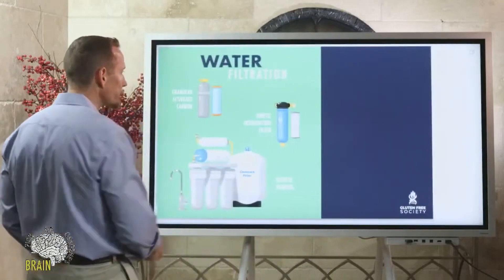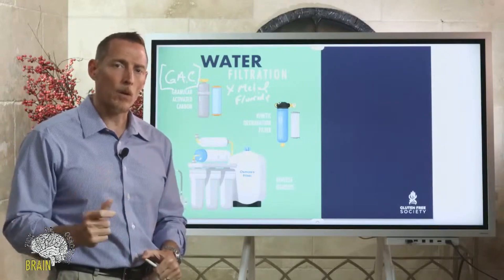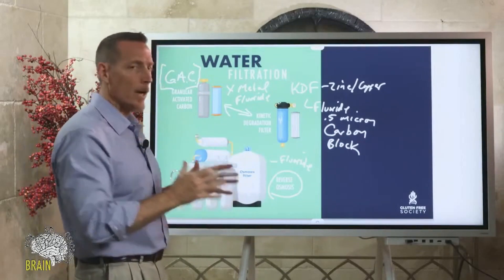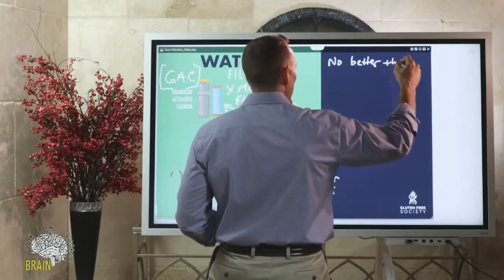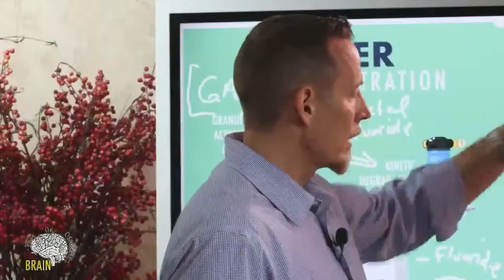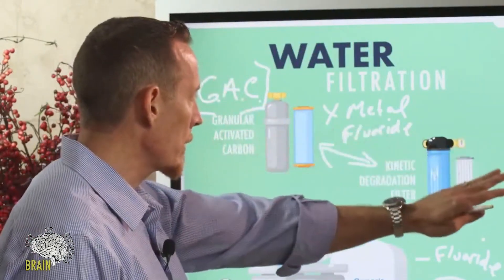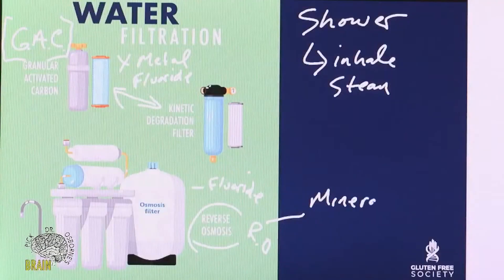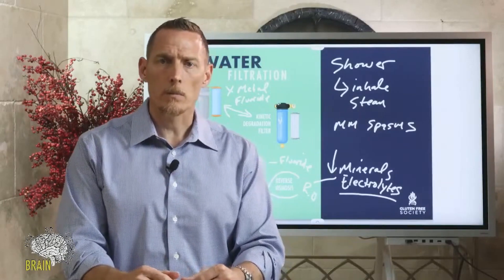Water Filtration - which type of filter is right for you?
There are a number of water filtration options available and they range significantly in price and quality. The EWG is a great resource to evaluate different systems and also to search your zip code to see what contaminants exist in your water supply.

I am personally in favor of three types in particular: granular activated carbon, KDF, and reverse osmosis filtration symptoms.

Granular Activated Carbon: Granular activated carbon (GAC) filters are made of tiny, loose granules of carbon. Carbon filters remove contaminants through adsorption, a process in which contaminants are attracted to the surface of the activated carbon and held to it. Carbon filters also act as a catalyst to change the chemical composition of some contaminants. Activated carbon is ideal for removing chlorine, organic chemicals such as pesticides, THMs like chloroform, and many VOCs that are components of gasoline, solvents and industrial cleaners. GAC filters are particularly effective at removing chemicals that give foul odors or tastes to water such as hydrogen sulfide or chlorine.

Kinetic Degradation Fluxion: Kinetic Degradation Fluxion (KDF) process media are high-purity copper-zinc granules that reduce contaminants in water using an oxidation/reduction reaction. They are often used in pretreatment, primary treatment and wastewater treatment applications in order to extend system life and to reduce heavy metal contamination, chlorine and hydrogen sulfide.

Reverse Osmosis: Reverse osmosis (RO) systems typically include one or more activated carbon and sediment filters. The first step in the system is that activated carbon treatment captures and removes chlorine, trihalomethanes, and VOCs. Next, during the reverse osmosis filtration, tap water passes through a semipermeable membrane that blocks any particles larger than water molecules. RO systems are highly effective at removing many contaminants, such as arsenic, fluoride, hexavalent chromium, nitrates and perchlorate. However, they do come with the concern of water waste. In addition, because RO water has been extensively purified, it can also remove many good minerals along with unwanted impurities. If you drink exclusively or primarily RO water, you may miss out on some of these good minerals. I recommend adding electrolytes back into RO filtered water.